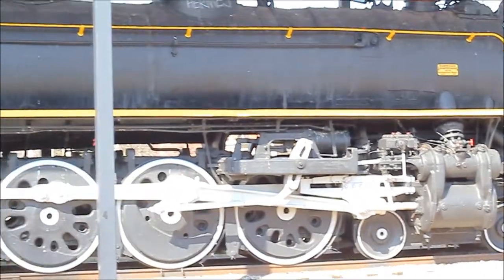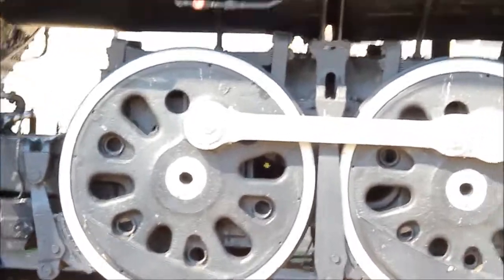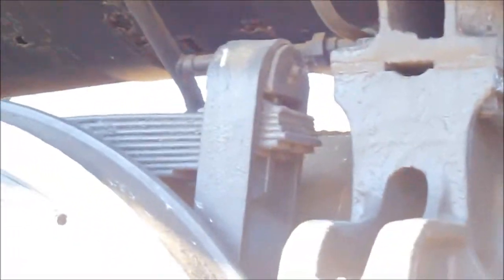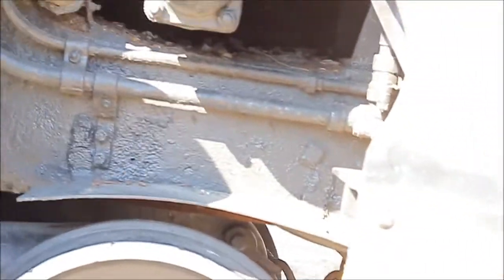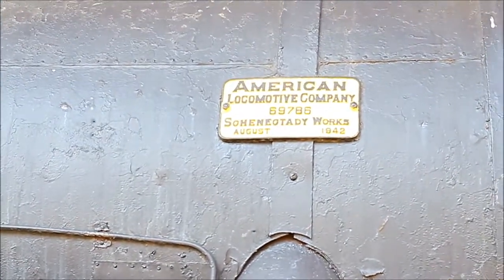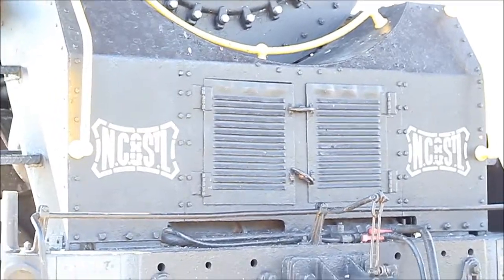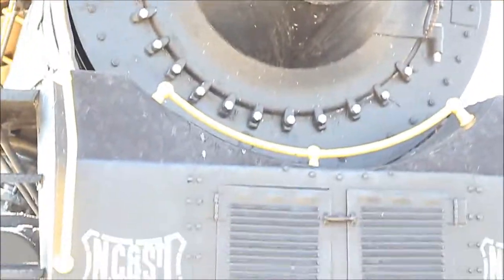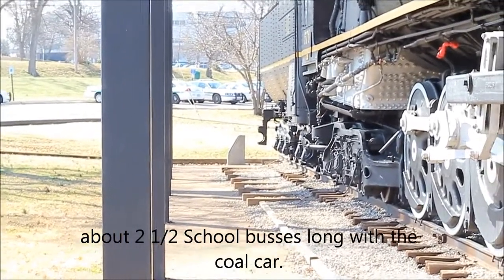Steam Engine, Nashville Centennial Park...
I had one specific subscriber in mind when i took these pics and shot this video should still be kinda enjoyable even for the ones that aren't into this sort of thing but either way i promised i'd post if so he could see it. hope you enjoy it.